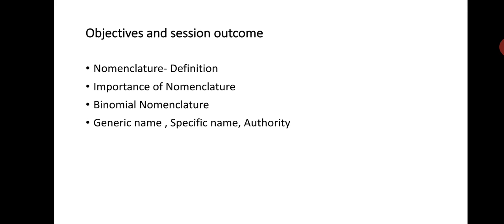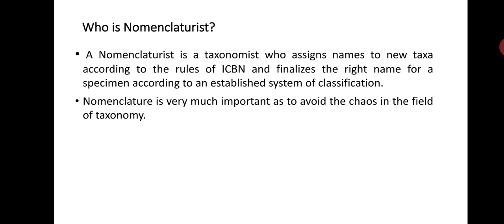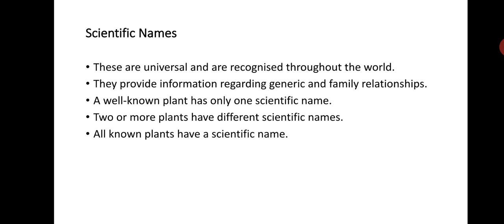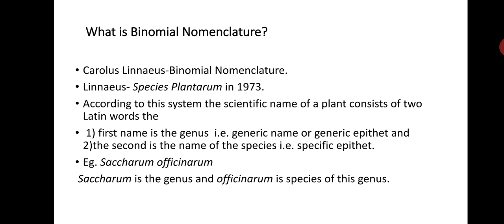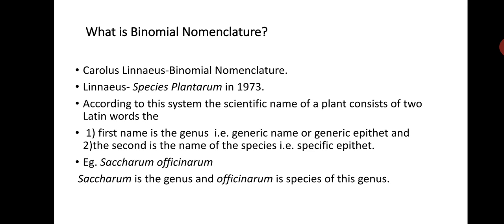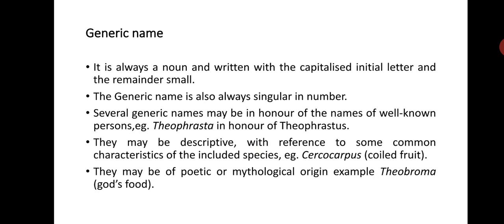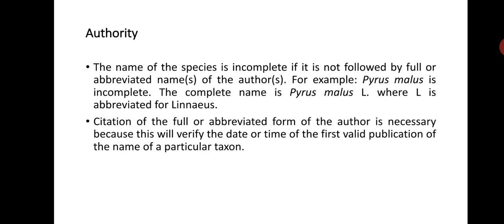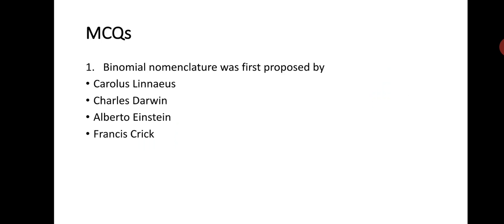17 November 2020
botany - binomial nomenclature